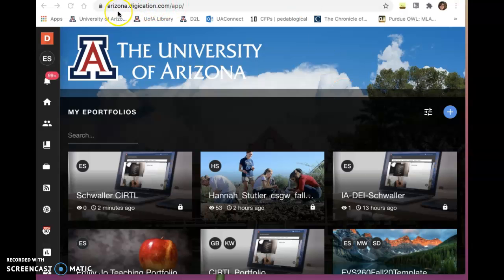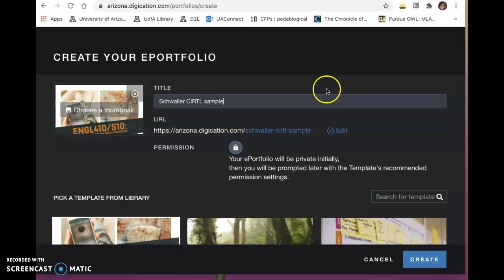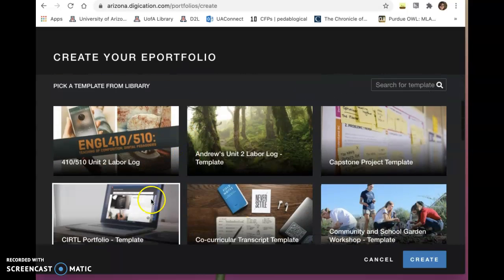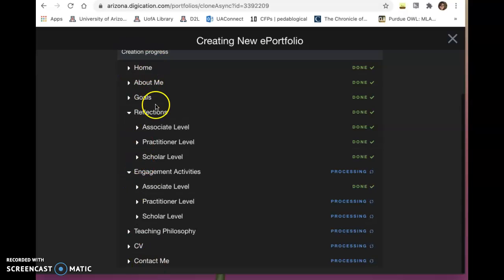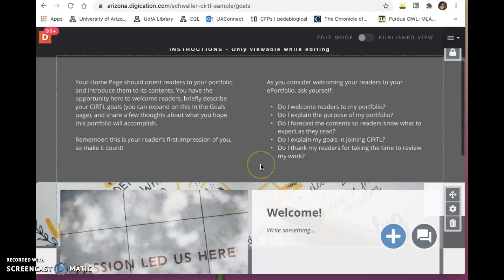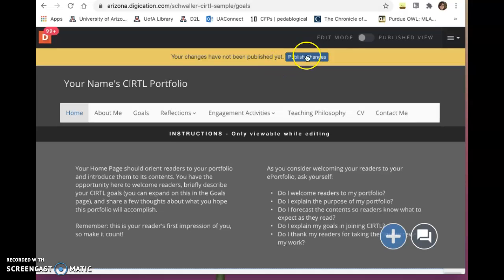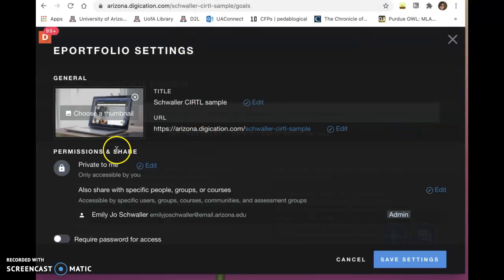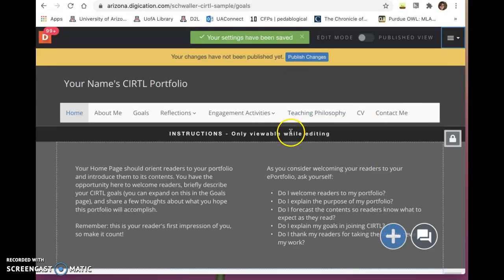CIRTL-Start ePortfolio Video